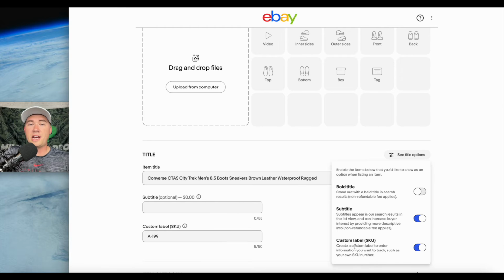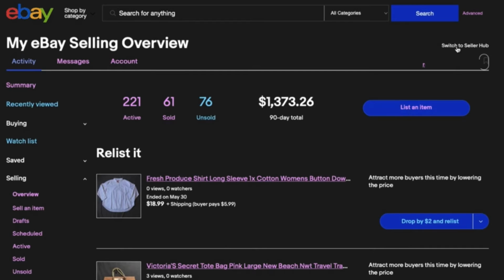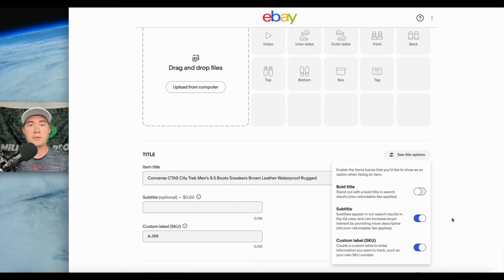How to Add Custom SKU Labels to eBay Listings (QUICK TUTORIAL)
Today's video is a short tutorial on how to add/create custom SKU numbers in your eBay listings for both desktop and mobile. Hopefully this was able to help you quickly!

Rollo thermal printer
iDPRT thermal printer
Rolling Desk
Heavy Duty Tape
Computer (M2 MacBook Air)